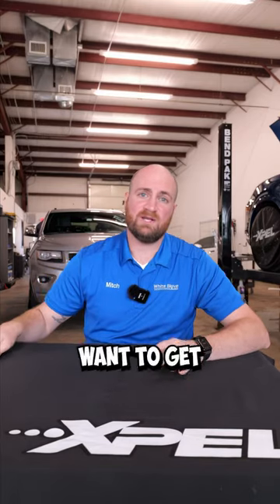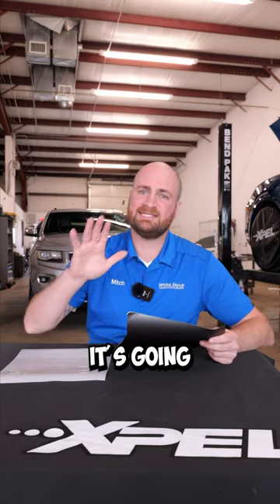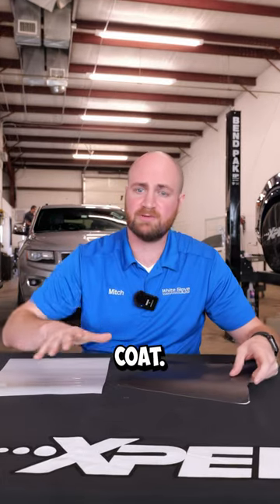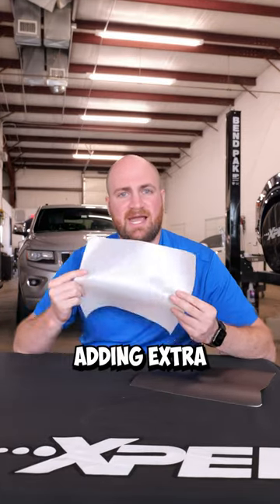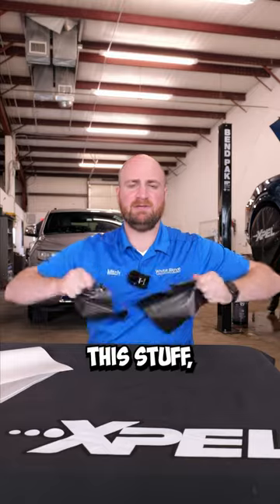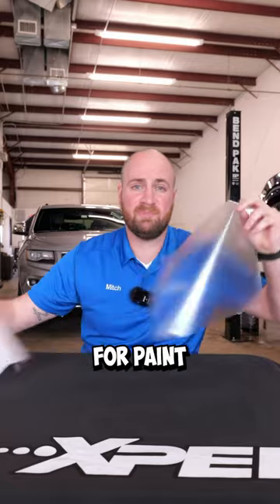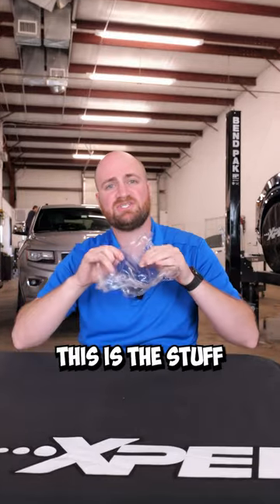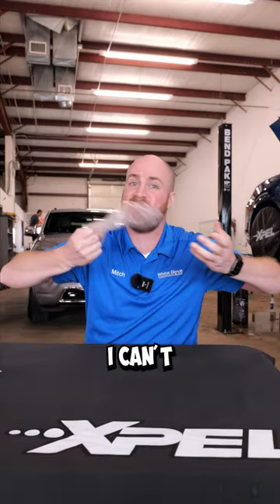Vinyl Wrap Vs Paint Protection Film. ppf viny